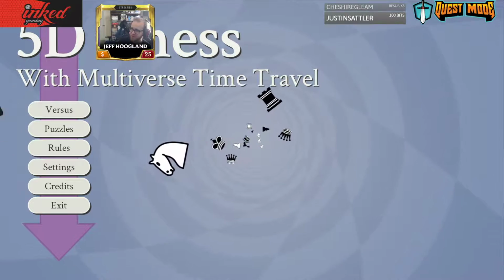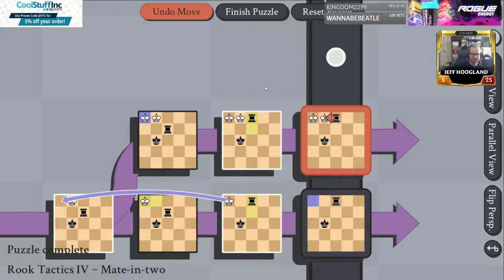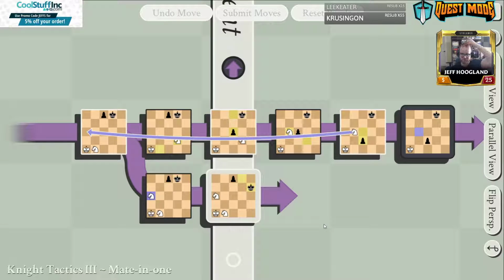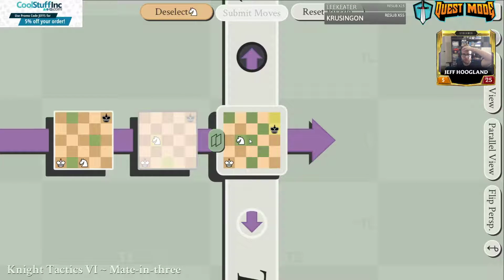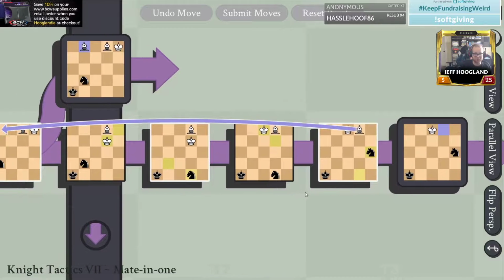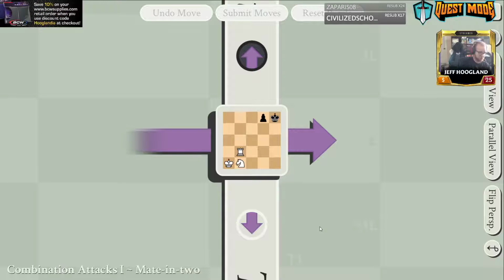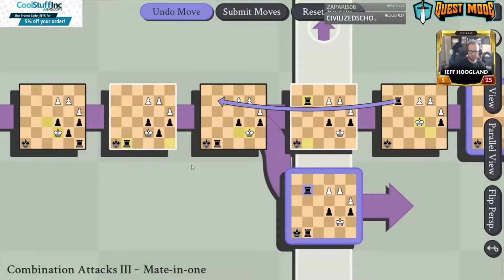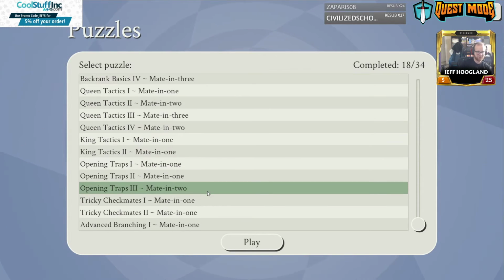5D Chess - July 29th, 2020